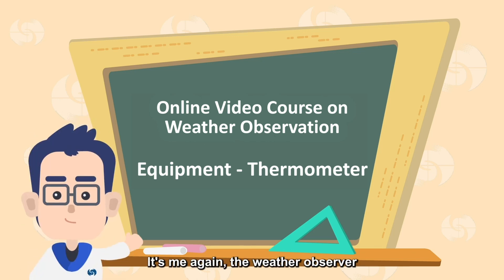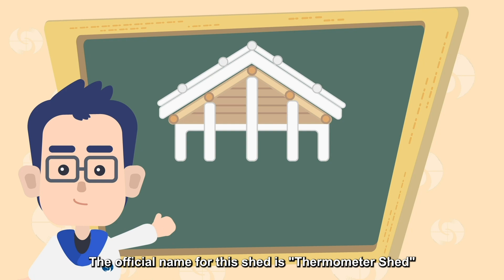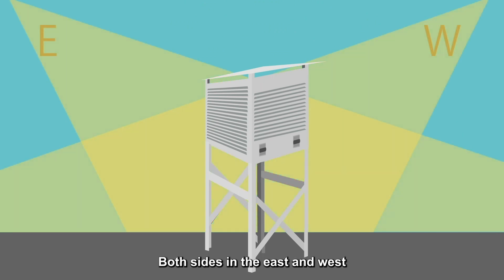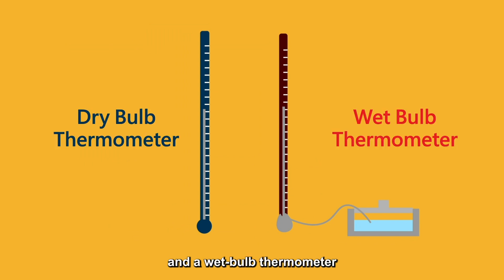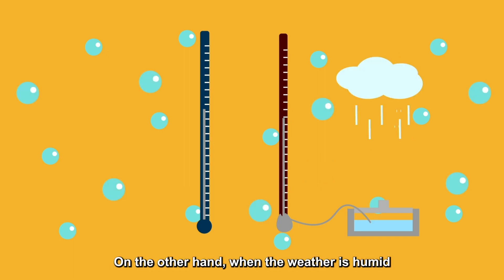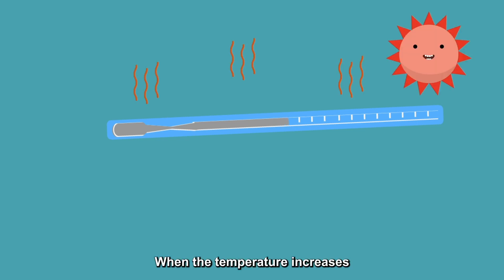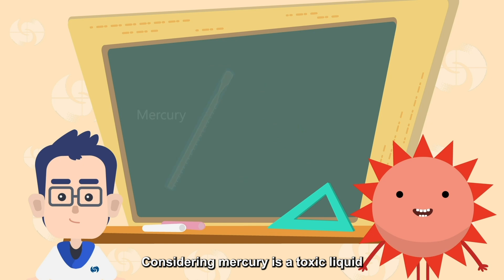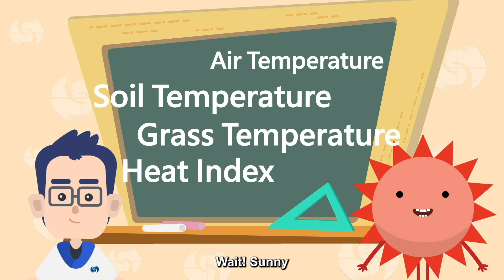Equipment - Thermometer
This episode of the "Online Video Course on Weather Observation" will introduce how the weather observer measures air temperature.